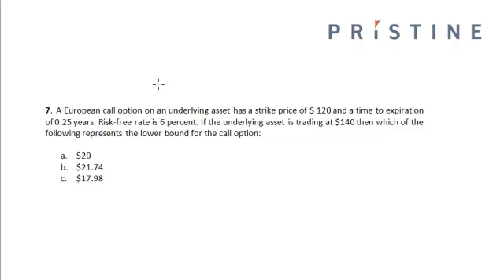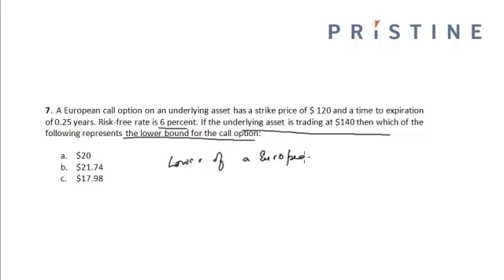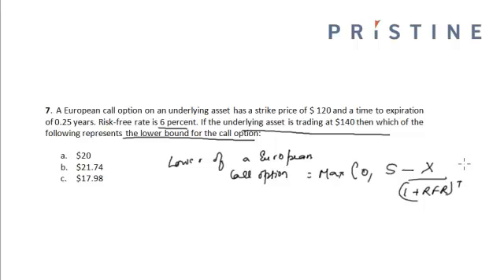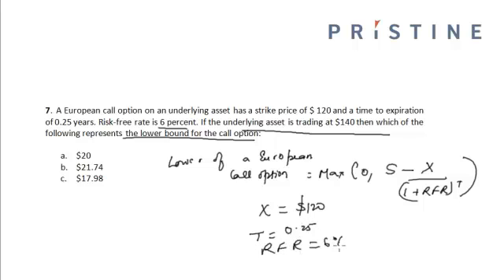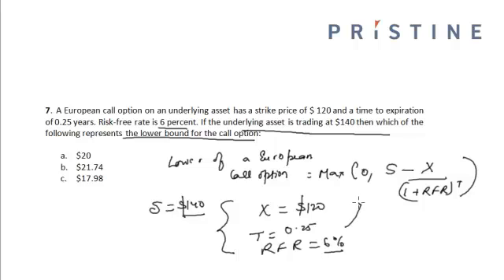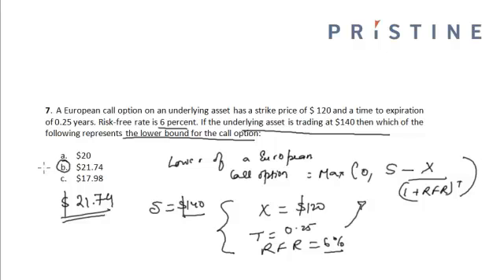CFA Tutorial: Derivatives (Calculating Lower Bound for a Call Option)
Learn how to calculate lower bound for a call option.
Lower Bound for a Call Option : is the lower bound is equal to the current stock price minus the options strike price multiplied by the natural e, to the power of negative risk-free interest rate multiplied by the options time to expiry.